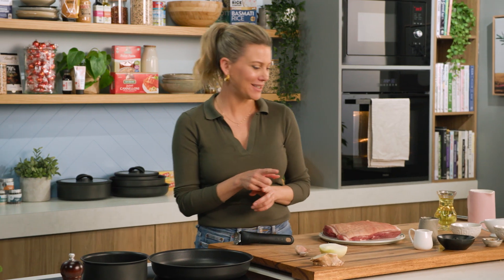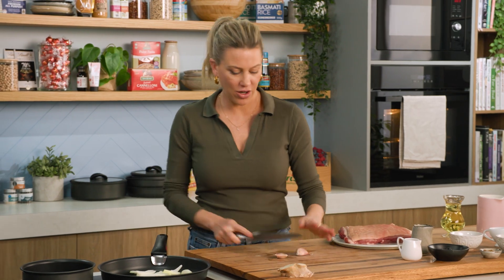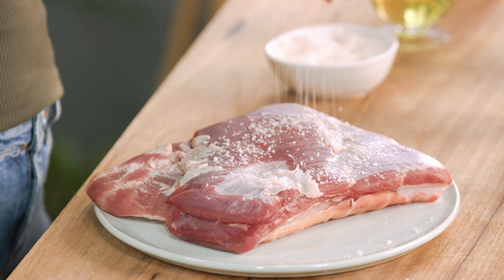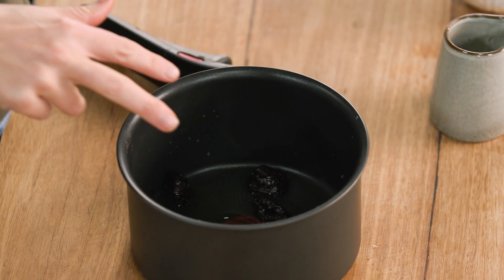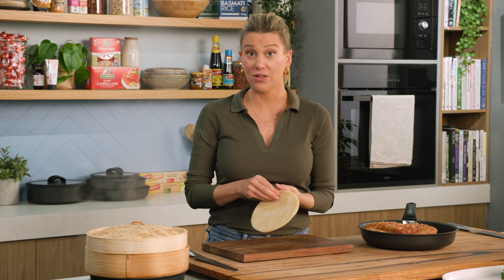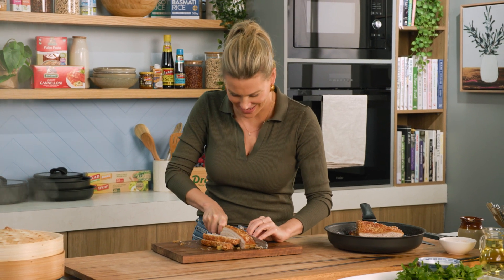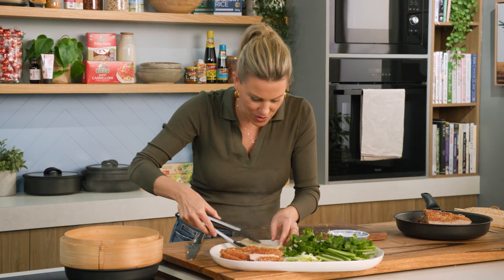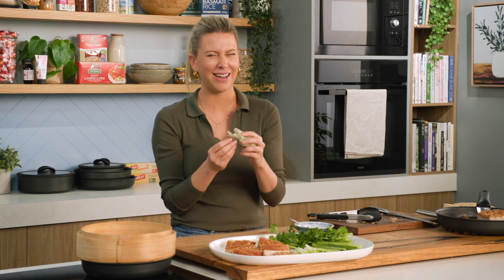Crispy Pork Belly Pancakes | EG13 Ep70